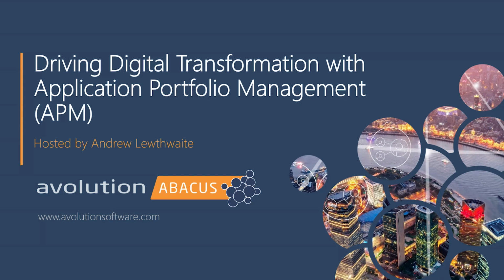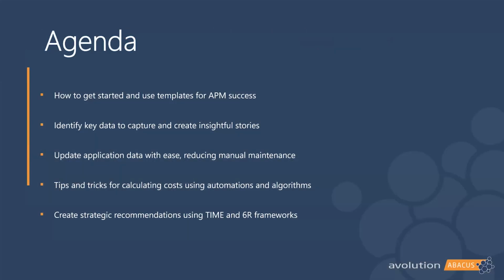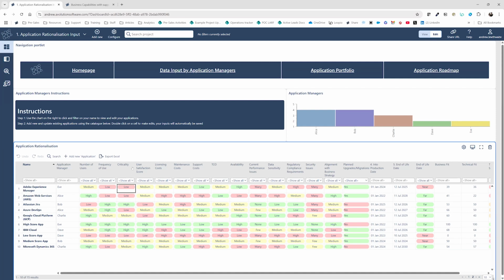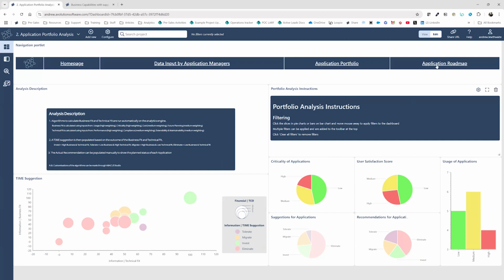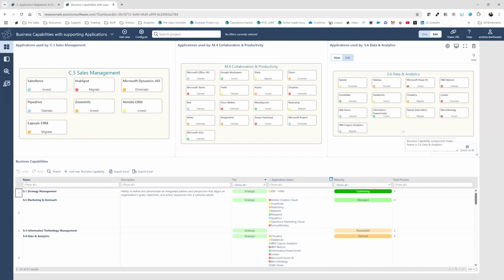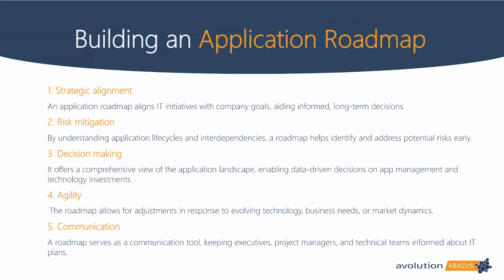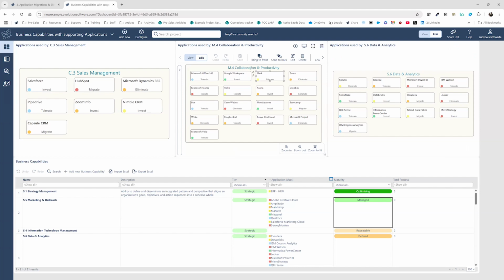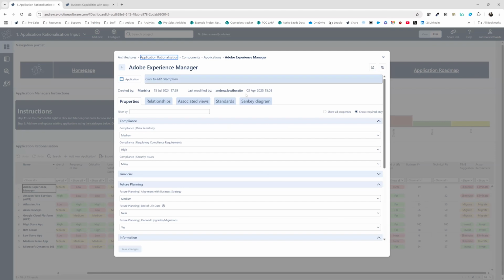Driving Digital Transformation with Application Portfolio Management (APM)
Application Portfolio Management (APM) helps organizations understand, optimize, and rationalize their software applications by analyzing cost, performance, risk, and business alignment. Using application portfolio management tools, enterprises can reduce IT spend, improve agility, manage technical debt, and ensure technology investments support strategic goals. Platforms like ABACUS combine APM with Enterprise Architecture to deliver full visibility, scenario modeling, and data-driven decision-making.

During this webinar we will explore the key steps to starting your journey to successful application transformation; helping to reduce costs, support cloud-based remote work, improve agility and remain ahead-of-the-curve.

- How to get started and use templates for APM success
- Identify key data to capture and create insightful stories
- Update application data with ease, reducing manual maintenance
- Tips and tricks for calculating costs using automations and algorithms
- Create strategic recommendations using TIME and 6R frameworks